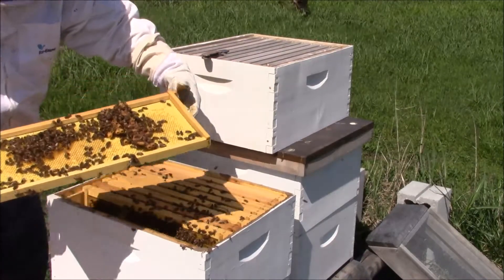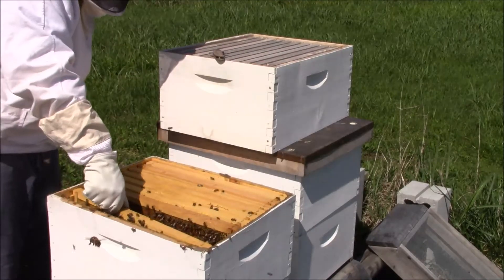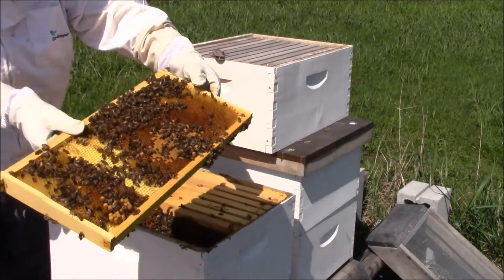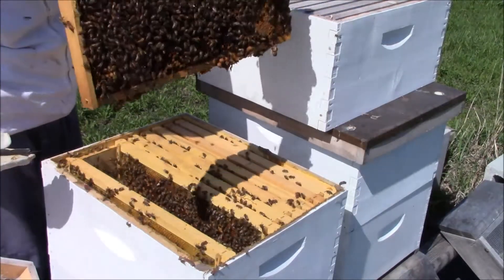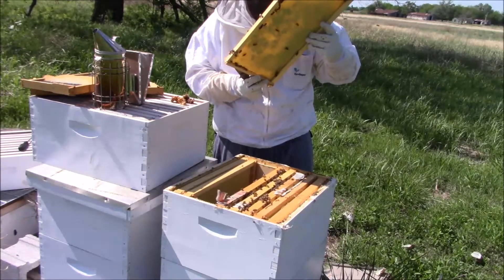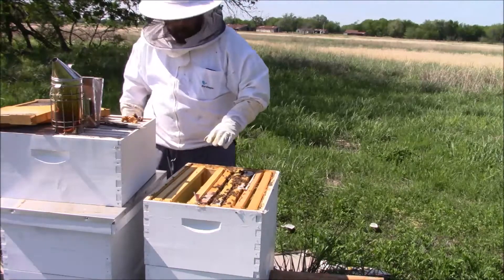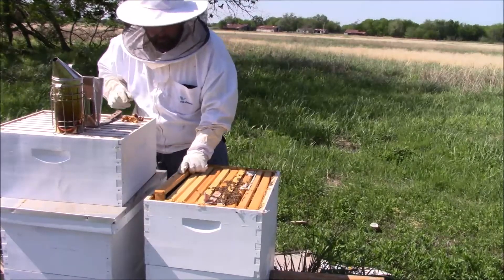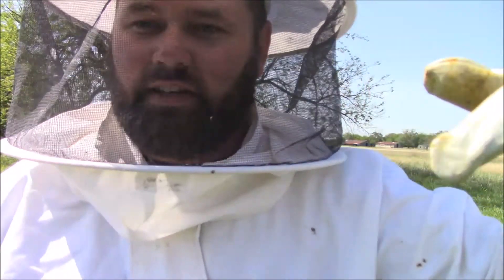Hive Killer Queen Cells?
I get into my two bee hives to inspect them to see what is going on. I think I found several queen cup cells. I will probably have to split the one hive.